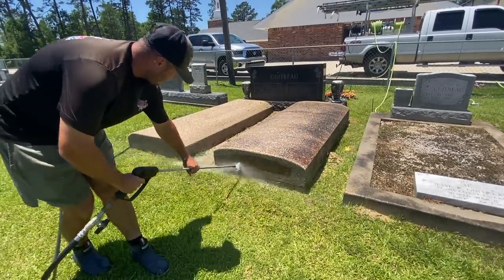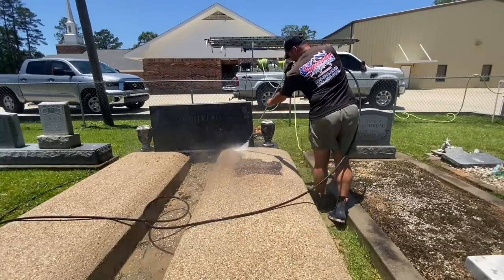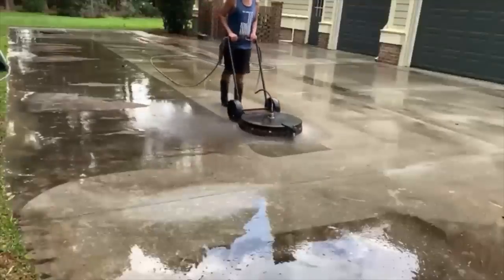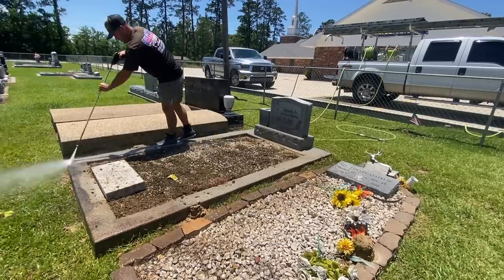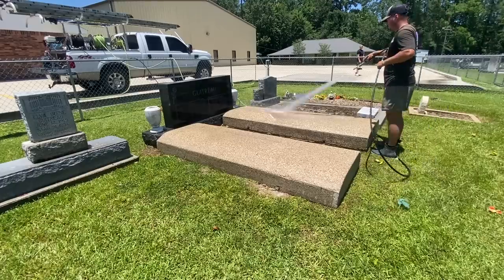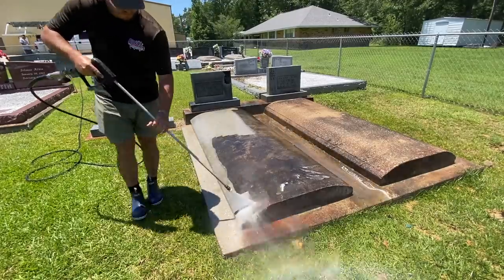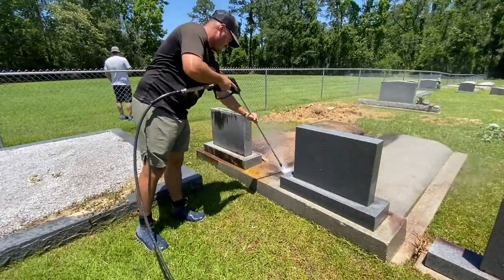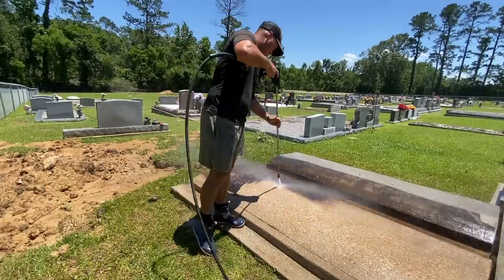Customer Asked Us To Clean Grave Stones